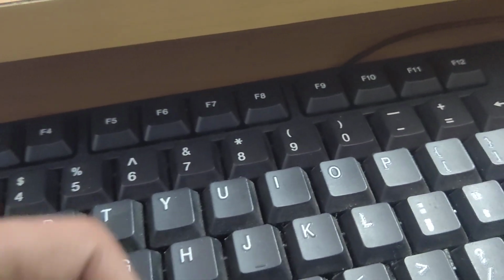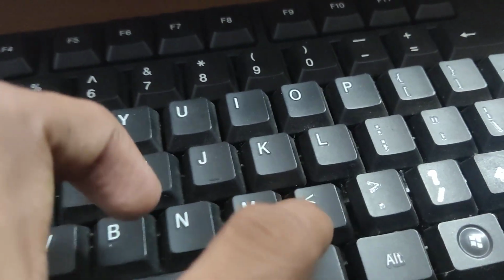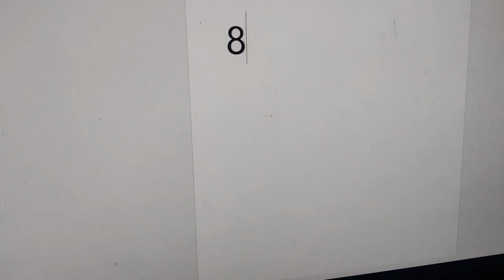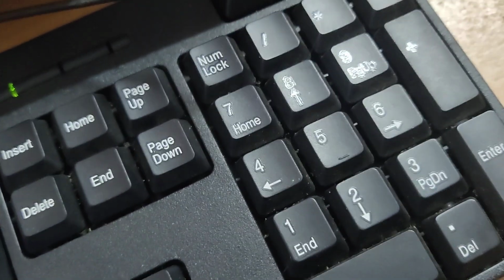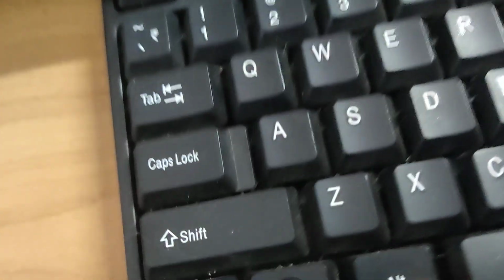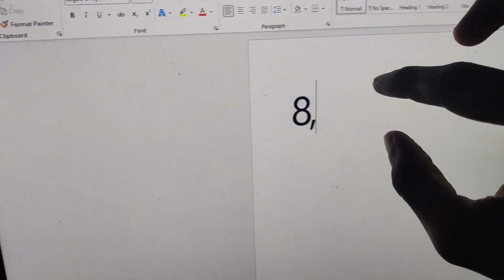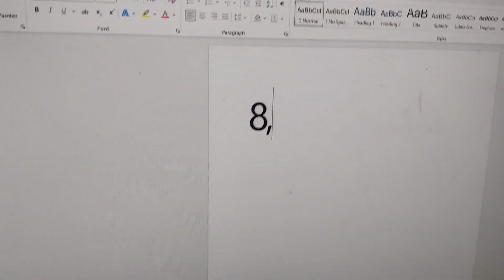How to type number eight with comma using keyboard shortcut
How to type number eight with comma using keyboard shortcut in windows computer is explained in this video